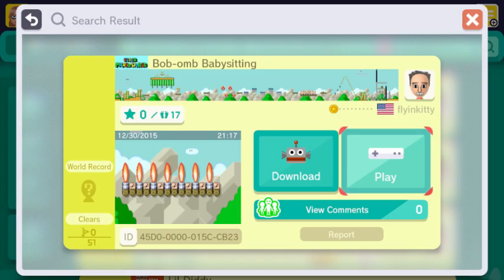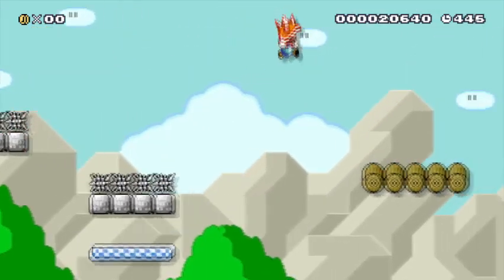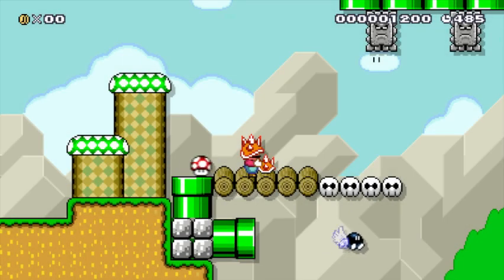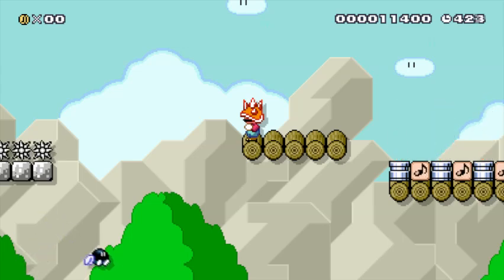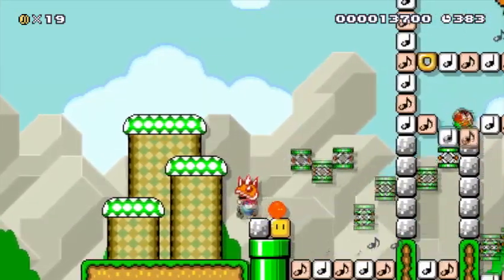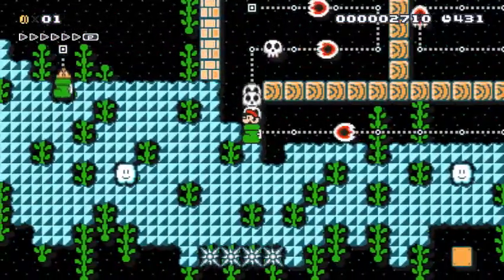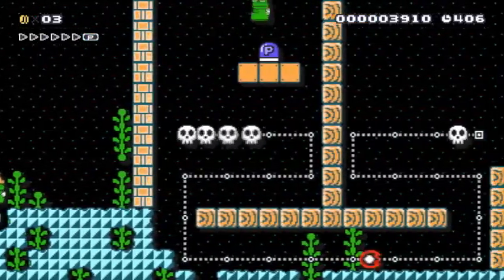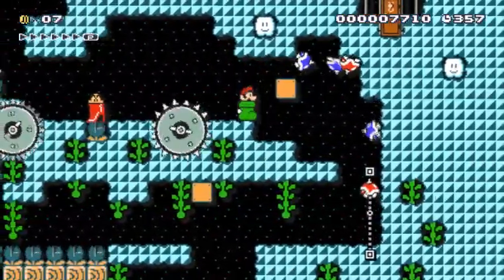MM Challenging Levels - Bob-omb Babysitting & Goombella's Kuribo Temple